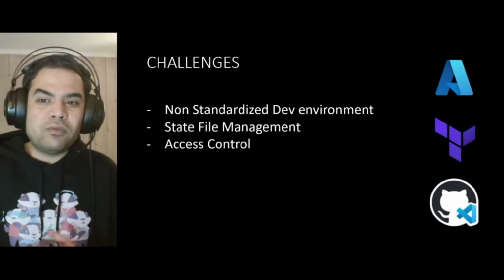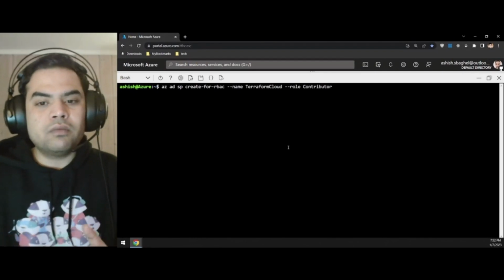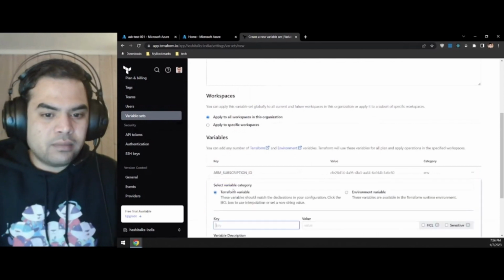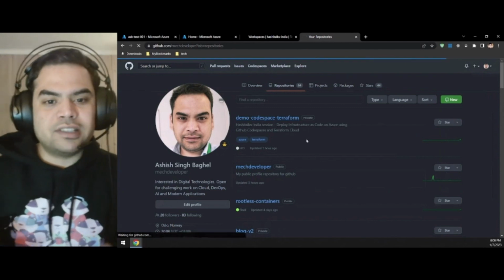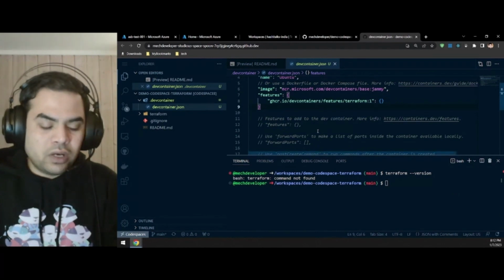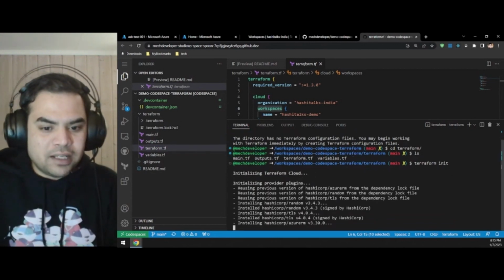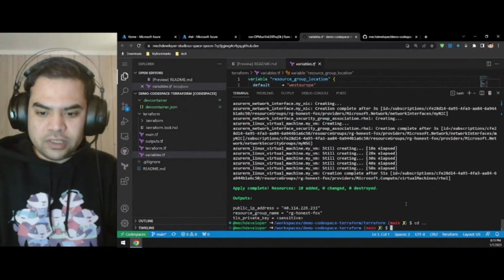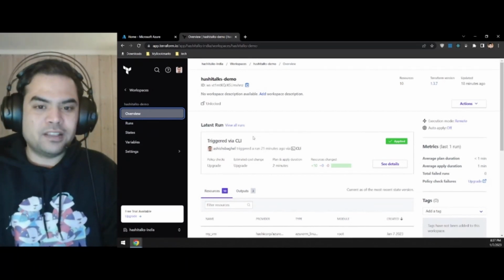Deploy Infrastructure as Code on Azure using Github Codespaces and Terraform Cloud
In this session attendees will learn learn how to configure Github Codespaces

- Setup Github Codespaces, Install Azure CLI, Terraform
- Setup Terraform Cloud - Create Workspace
- Setup Azure AD Service Principle for Terraform Cloud Authentication
- Deploy linux virtual machines on Azure Infrastructure using Terraform
- Login to your new linux virtual machines from Github codespaces

Speaker: Ashish Singh Baghel